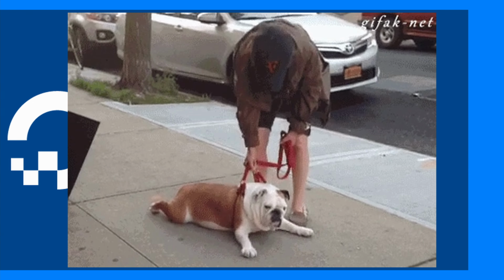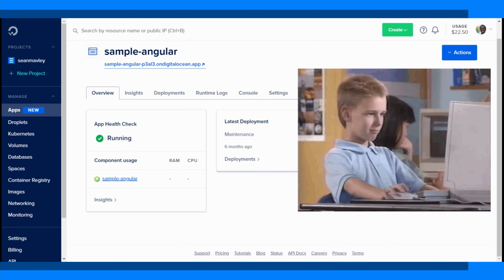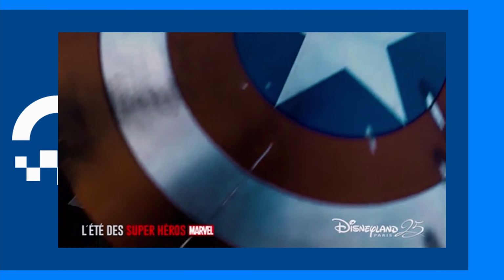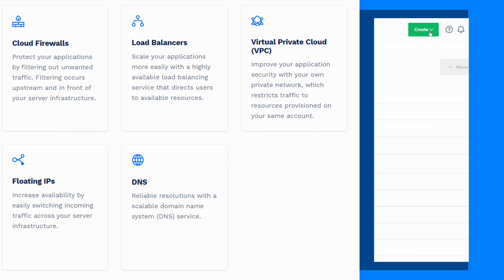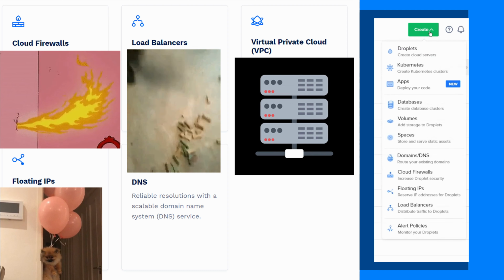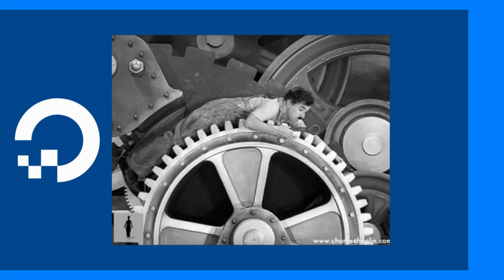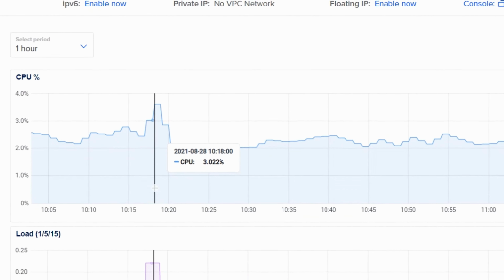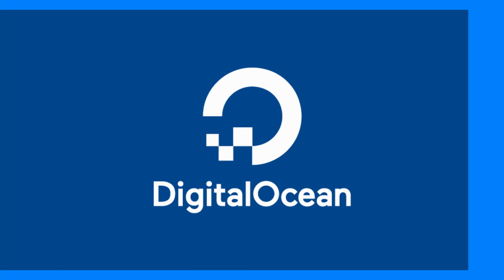DigitalOcean in 100 Seconds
Learn more about DigitalOcean at digitalocean.com

I'll get 25$ after you spend 25$